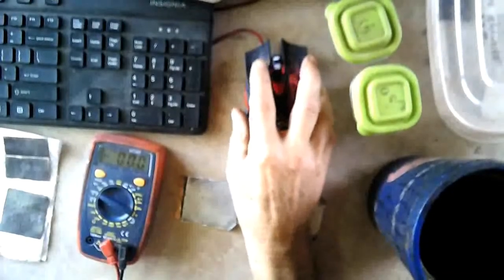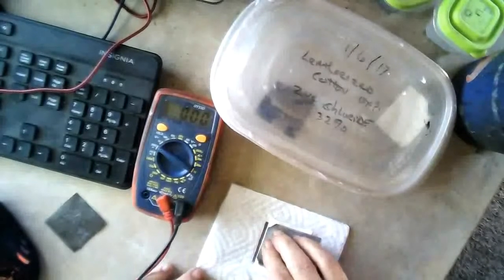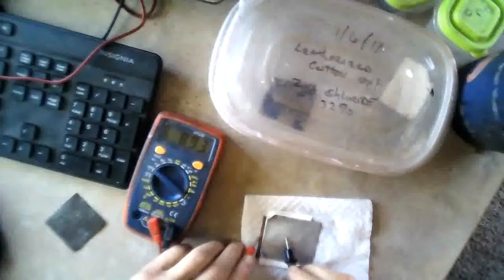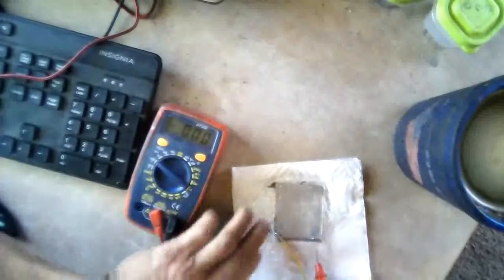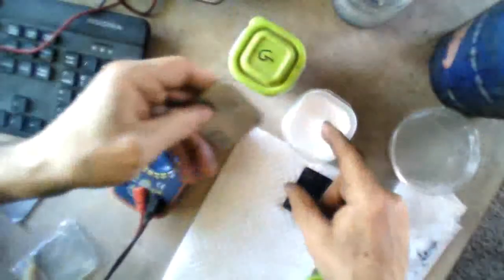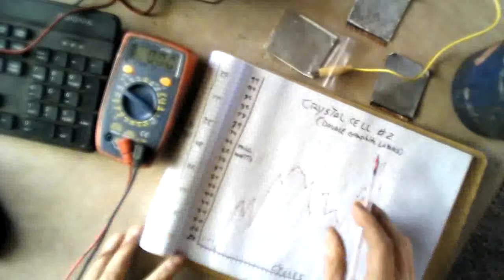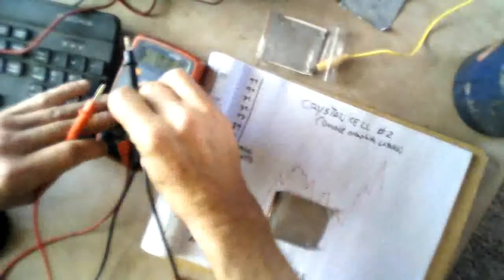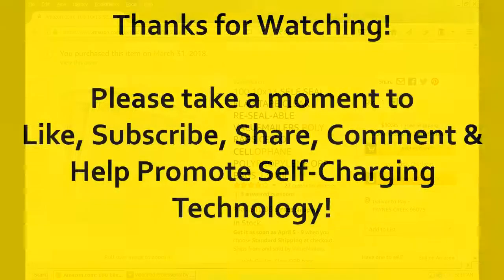April Research & Testing Update!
This video presents the final tests on the first and second solid state bio-cells, and a summary of what I have learned and accomplished in the last week or so, as well as the plan for further progress.